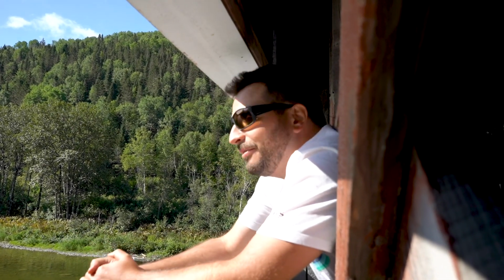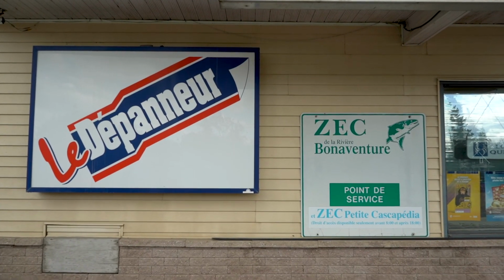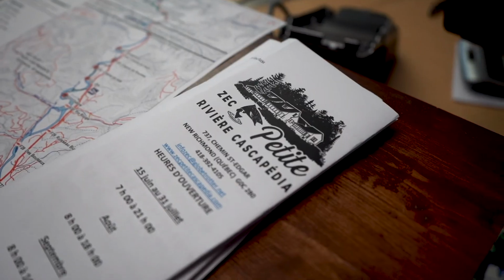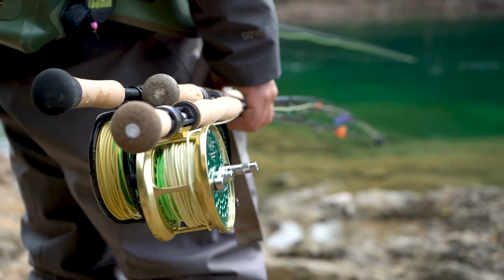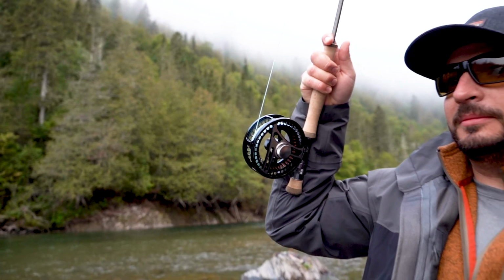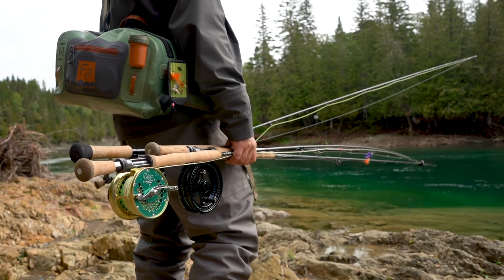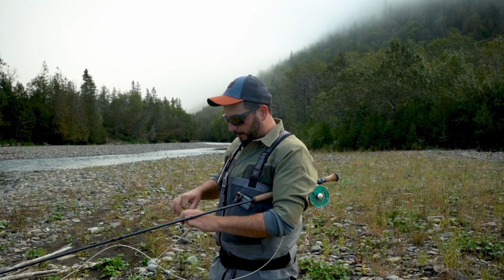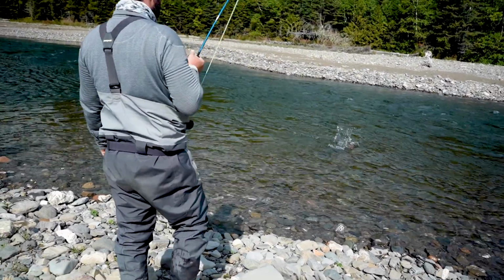A Trip to the Gaspe Rivers of Quebec - a Drift Outfitters & So Fly Crew video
Ever wanted to fly fish for Atlantic salmon on Canada's East Coast?

Well, you can!  It is far more approachable than you probably think.

For far too long Atlantic salmon angling in Canada has been thought to be exclusive, extremely expensive, and unapproachable.  Well, that couldn't be more wrong!  There are incredible DIY opportunities to fish for wild Atlantic salmon on the East coast.   It takes a bit of know-how, but once you have a basic understanding of how the regulations work, where you can go, and the gear you need, you can jump into your car and make the trip.
Many Atlantic salmon rivers quite literally have maps that show you where to fish, and the offices that control the rivers (ZEC) will even tell you what flies to use and where the fish are!

Do yourself a favour, watch this video then plan your trip.

Fly fishing for Atlantic salmon is something that you CAN do.  It is an incredible Canadian resource that is there for you.

Atlantic salmon do need friends - please consider supporting a group such as the Atlantic Salmon Federation (ASF) to make sure that wild Atlantic salmon will be around for generations to come.

A big thanks goes to the So Fly Crew for putting this video together.

For the cabin rental, check out Les 4 Saisons Chalet